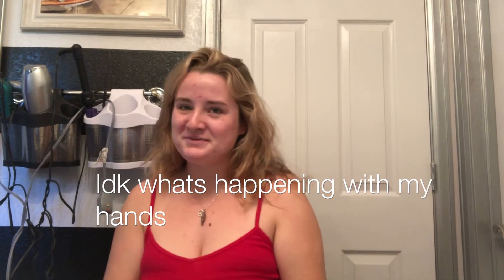Following James Charles Makeup Tutorial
Snapchat: v-ballcrazy18(I made it when I was like 12)